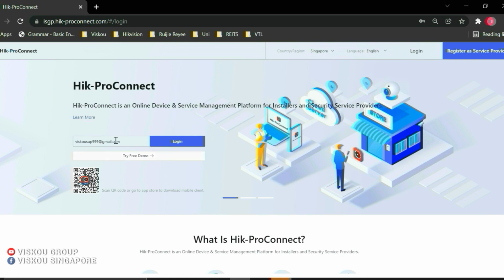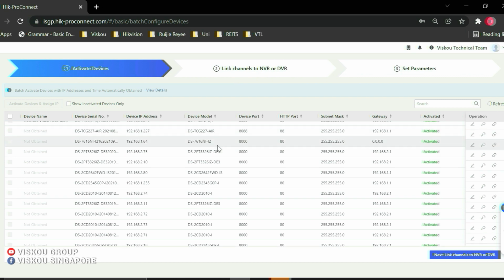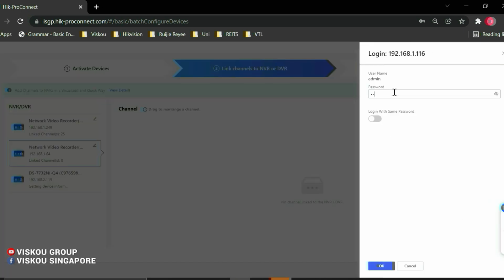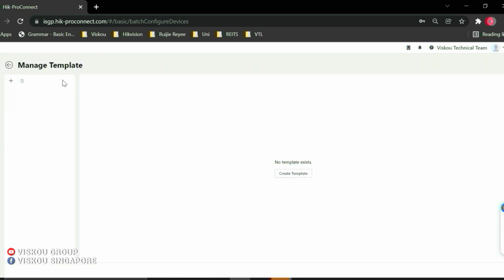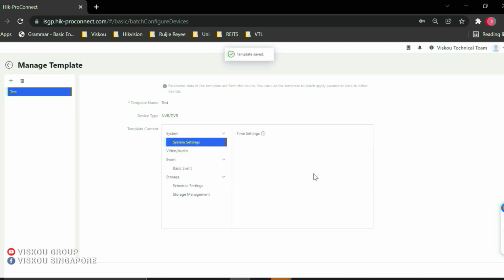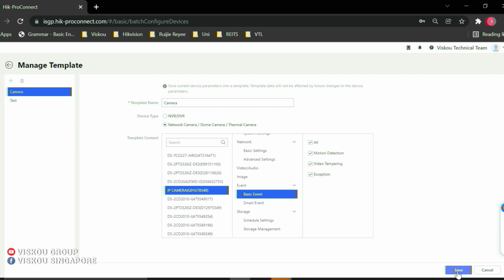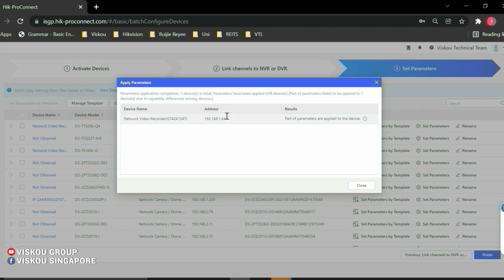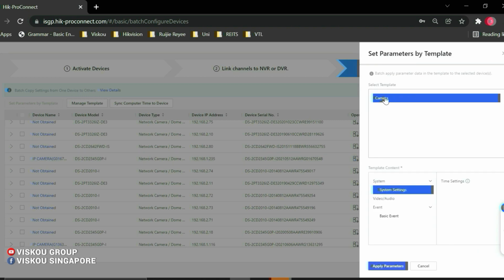HOW TO: Batch Configure Devices on LAN using HiK-ProConnect Portal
On-site configuration in Hik-ProConnect